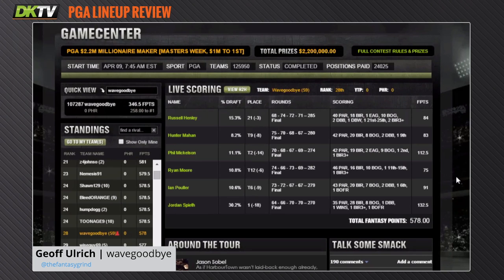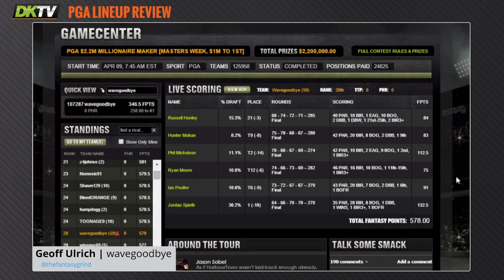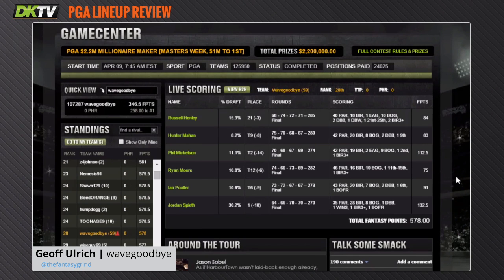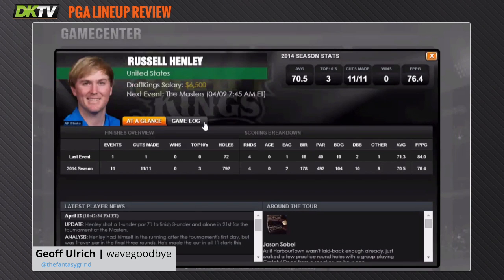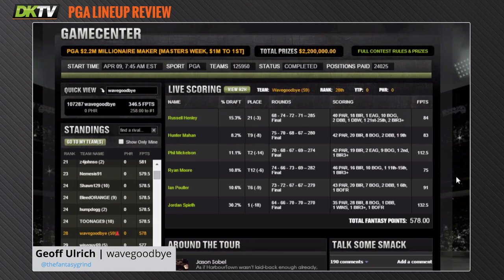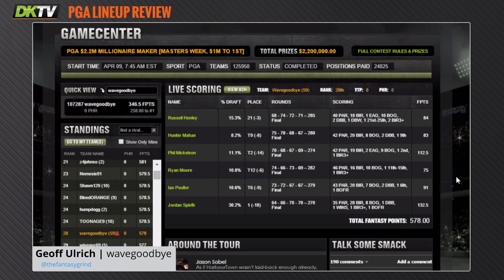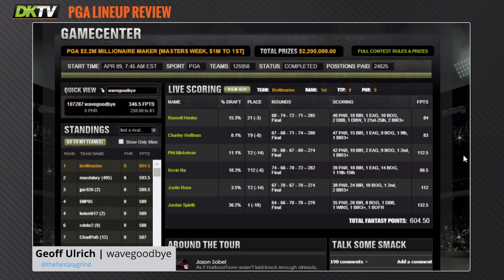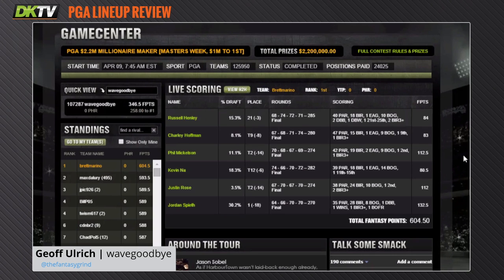Secrets to Success in DraftKings PGA Million Dollar Lineup Breakdown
PGA expert Geoff Ulrich breaks down the million-dollar-winning lineup—as well as his own 28th-place entry— in the recent PGA Millionaire Maker on DraftKings.

DKTV is the digital entertainment channel from DraftKings, an industry-leading, U.S.-based daily fantasy sports website where players compete in daily contests for cash prizes.